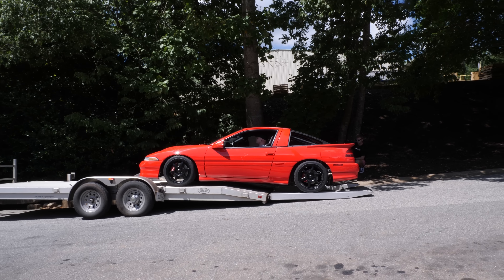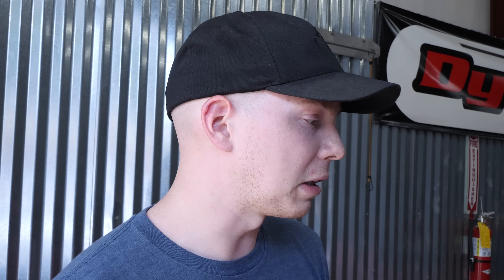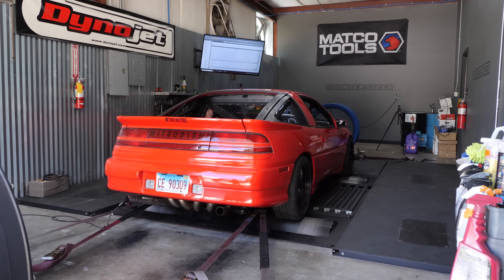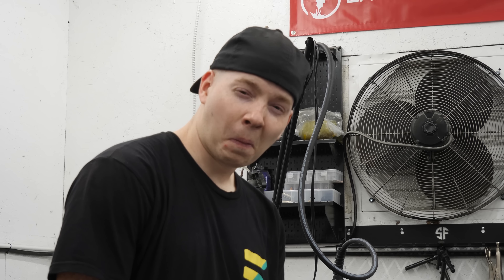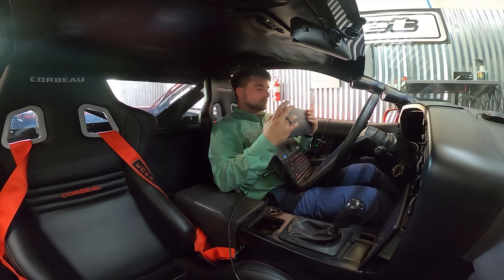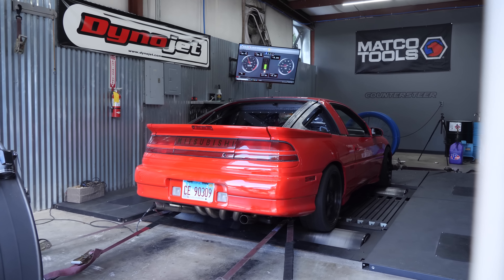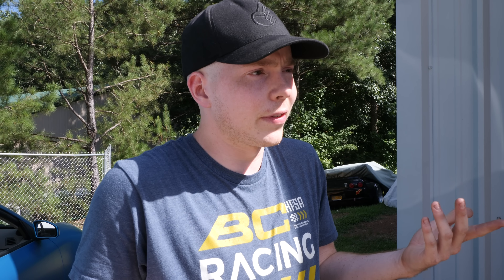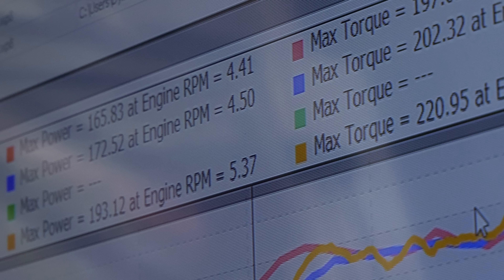Will The Garage-Built 4G63 Survive 25PSI of Boost On The Dyno?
to find out how you can get 3 months of ExpressVPN free! Today we take the mid-engine Eclipse to the dyno! Finally! After 3 motors, countless hours building, and a lot of headaches. The car immediately starts having issues, but we eventually fix it and make a few pulls. But, does the motor survive?

OTHER VIDS!!

Carry Bag
SD Card

MY FABRICATION/MECHANIC EQUIPMENT!!